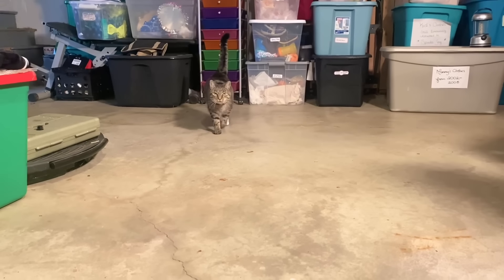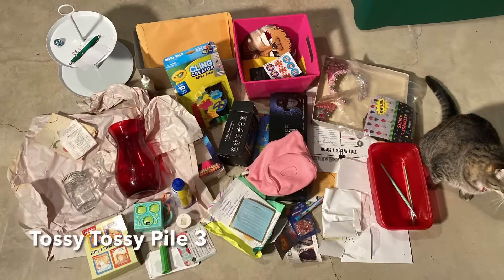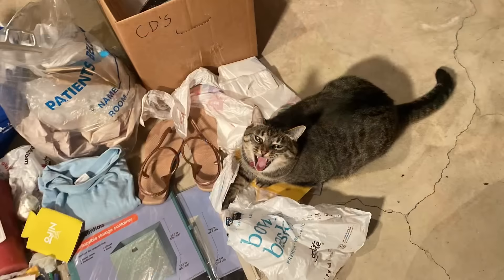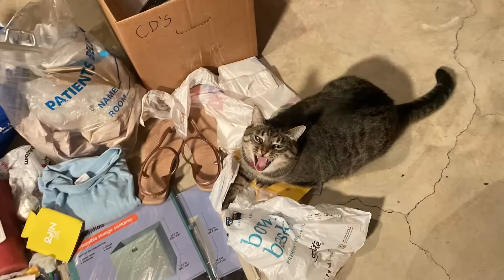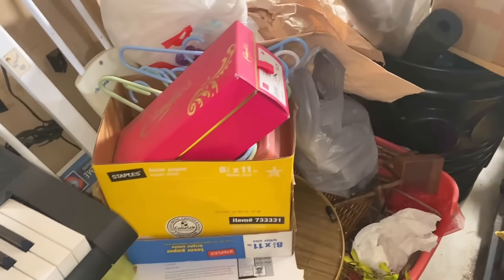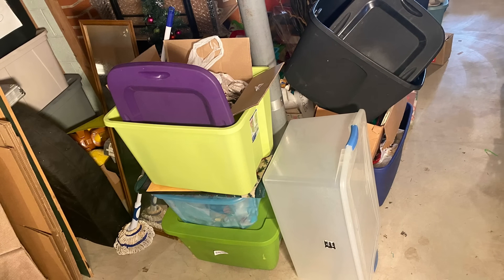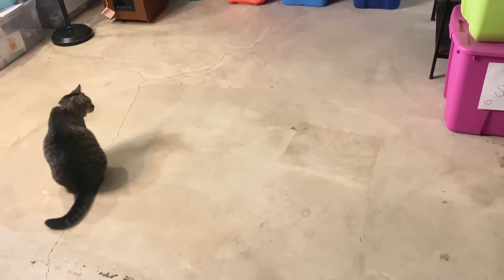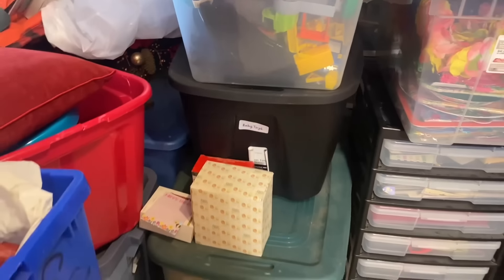Updated Basement Tour | Before & After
While we’re away on our family vacation, I figured it would be best to give an updated basement tour!! We’ve come so far this year and I love the newer open spaces!! We still have a lot of work to do but I’m confident it will be done this year!!!